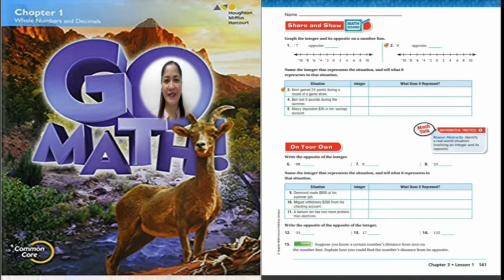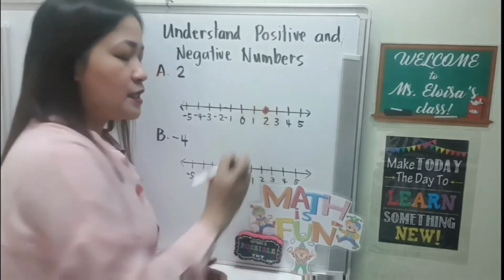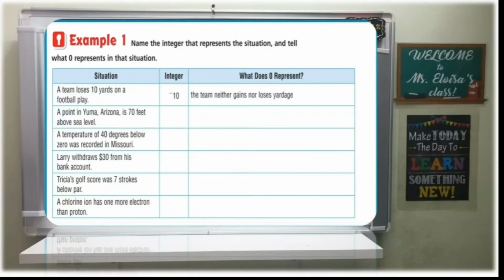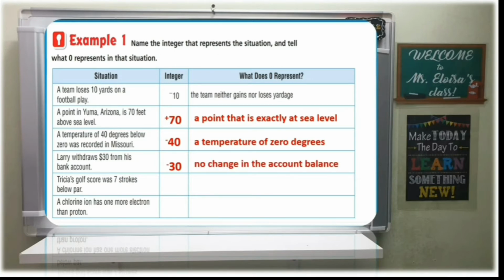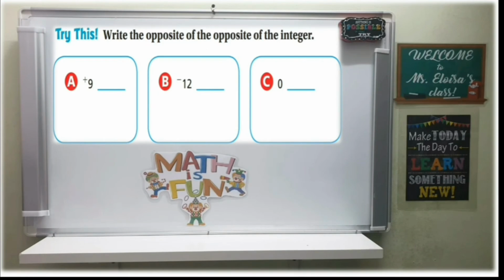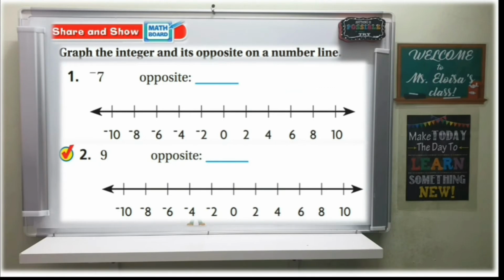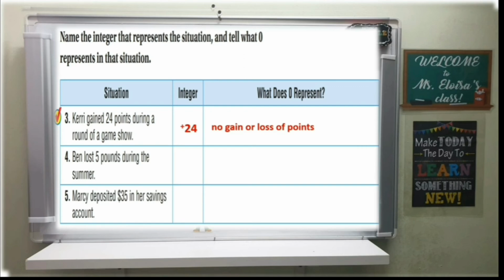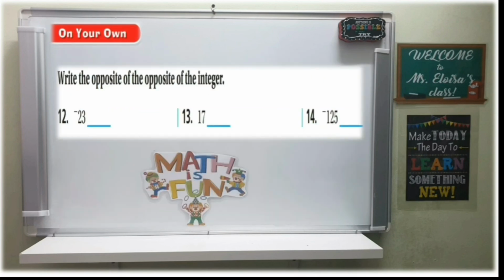Understand Positive and Negative Numbers